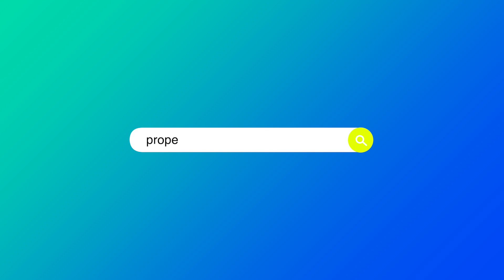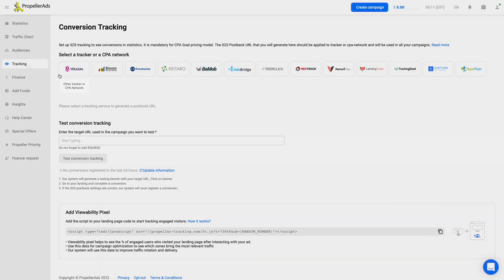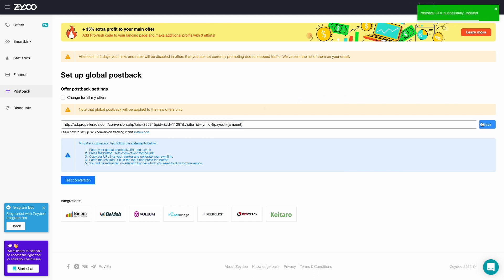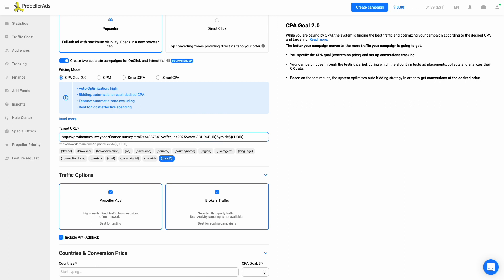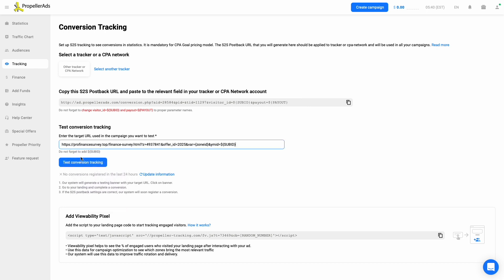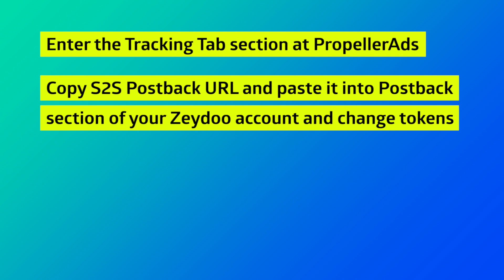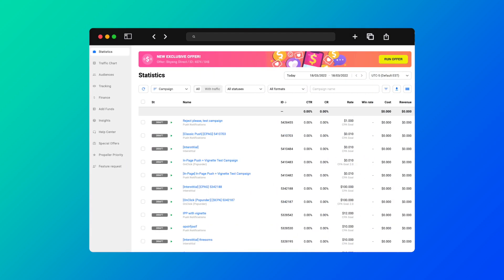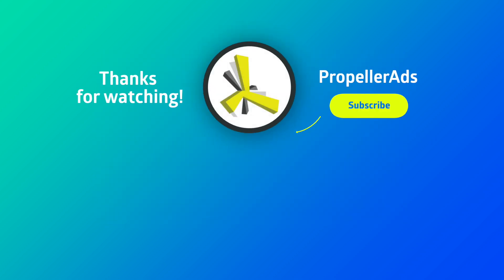Video 3: Setting Up Your First S2S Tracking [PropellerAds]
They say that practice makes perfect! So, in this video, we’ll see exactly how you can set up your first Postback URL Tracking, step-by-step, right on the PropellerAds platform.

To check this out we’ll be using a Zeydoo Offer. This way, you’ll see just how to copy and paste the link to the test conversion tracking field.
We’ll also show you how you can edit the tracking URL, and start a new campaign.

Lastly, you’ll find out what will happen with zones that don’t meet your budget expectation, using the CPA Goal pricing model.

Just watch this video, and you’ll know everything it takes to start your first S2S Campaign Tracking through Postback URL.
And this is it! For everything else, come chat with us on